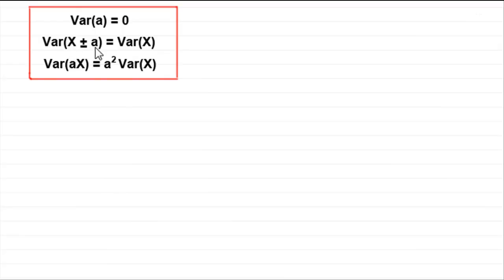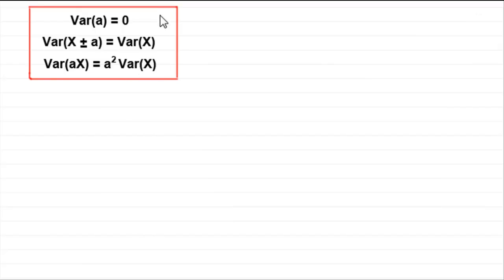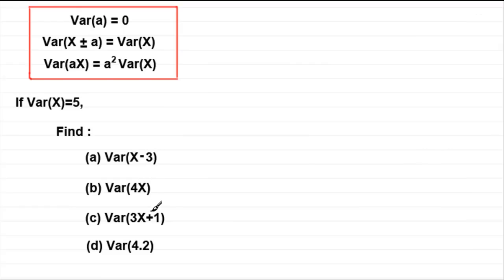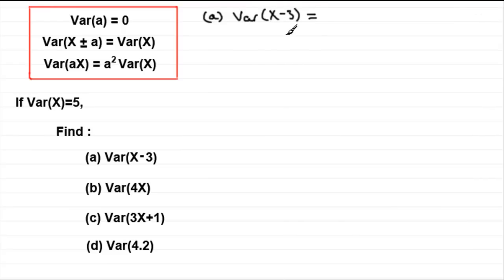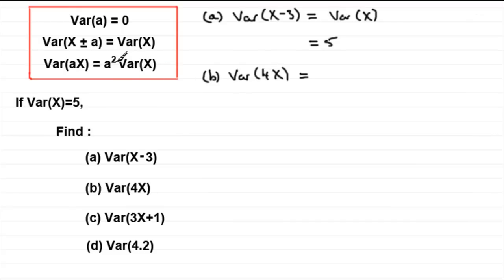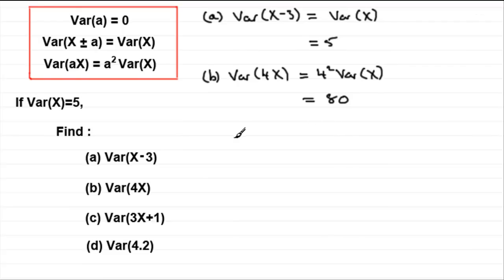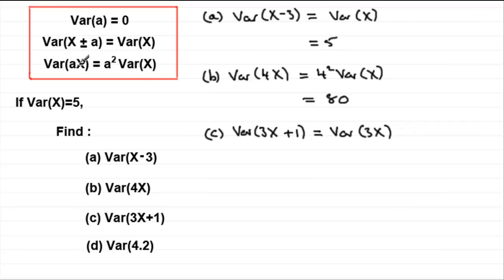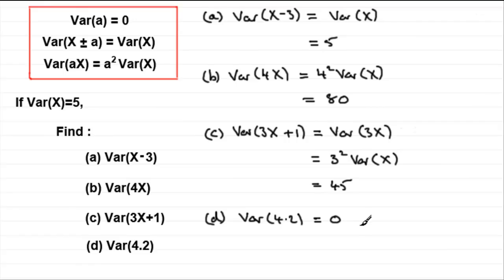Extending Var(X) to Var(X ± a) and Var(aX) : ExamSolutions